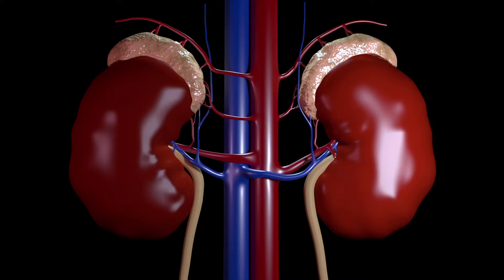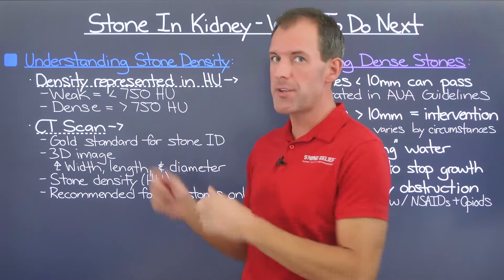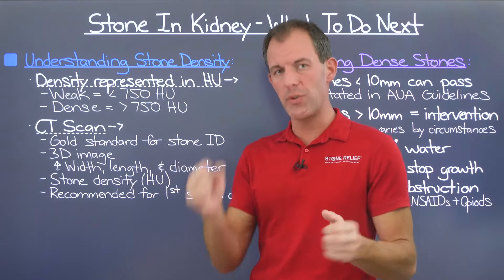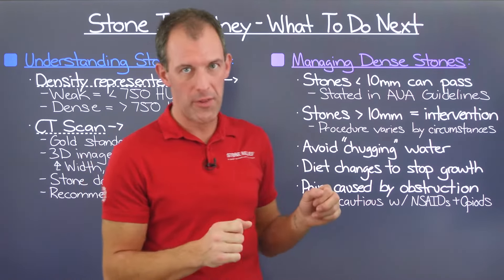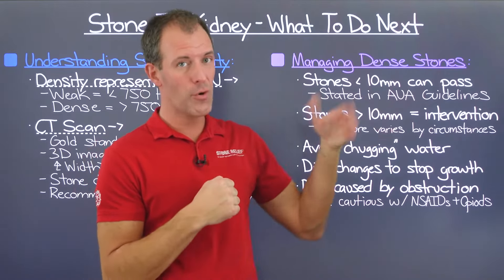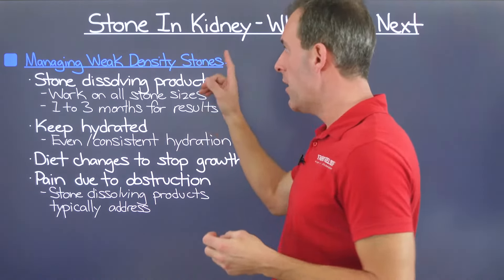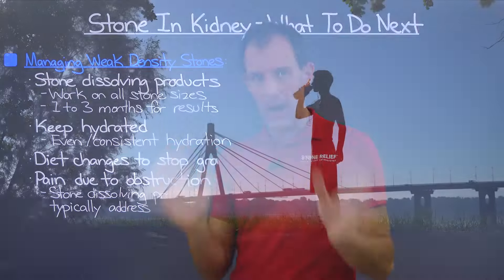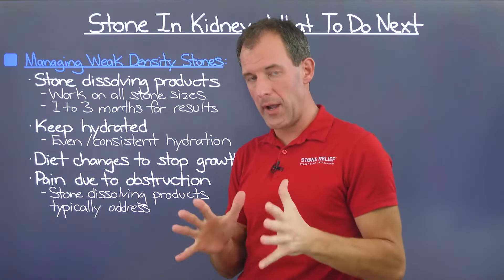Managing Kidney Stones in the Kidney: Density, Treatments, and Prevention Tips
In this video, I break down effective strategies for managing kidney stones based on stone density, measured by Hounsfield units using CT scans. Learn about the difference between dense and weak density kidney stones, and discover proven kidney stone treatments, including stone dissolving products and natural relief options. Get insights on AUA guidelines, hydration, dietary changes, pain management, and kidney stone prevention to help manage or prevent kidney stone growth.

 🎥 What's in this video:

00:00 Introduction
01:20 Understanding Stone Density
04:32 Managing Dense Stones
09:40 Managing Weak Density Stones

📢 Join the KidneyStones.Org community for FREE soon!